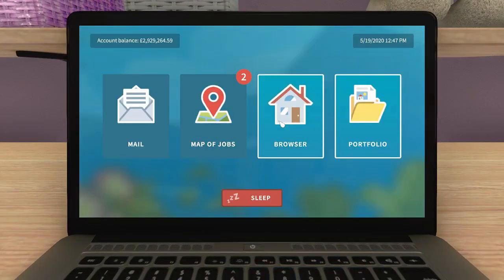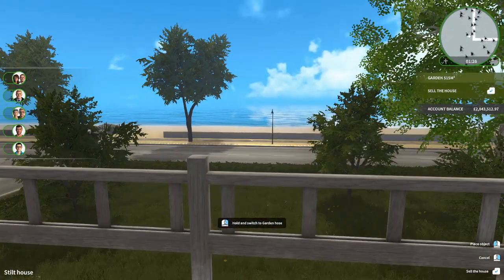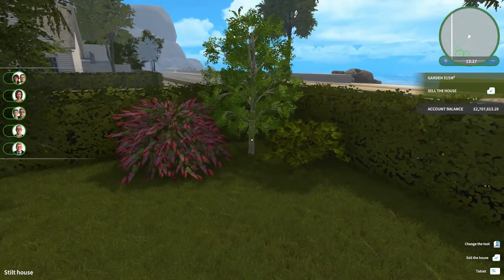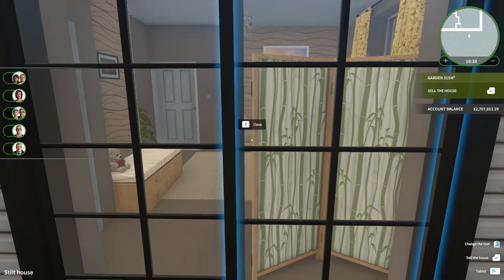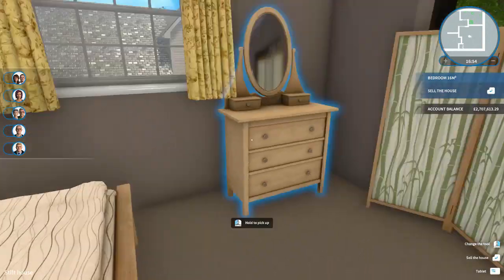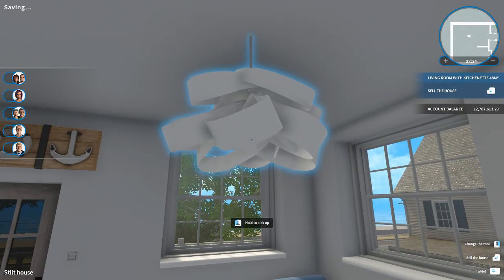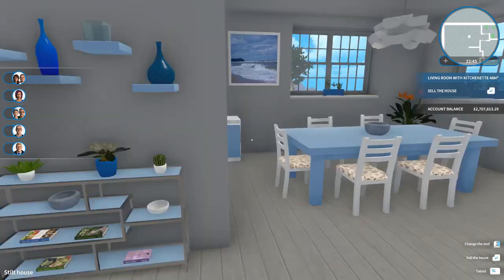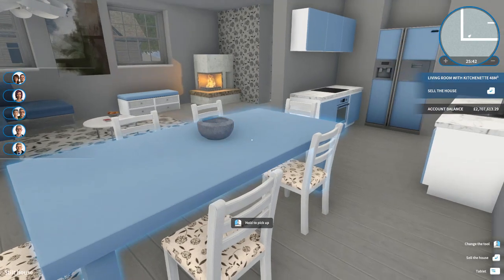House on Stilts - House Flipper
A tour of my design for the House on Stilts makeover in HGTV dlc for House Flipper.

SoftKitty99.